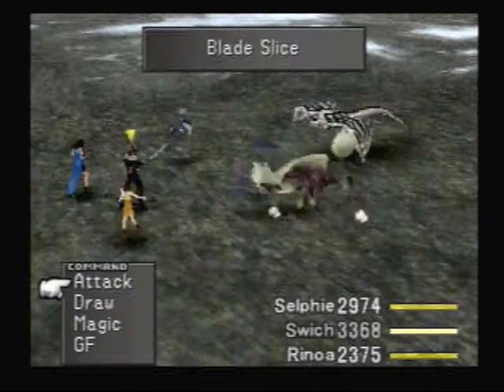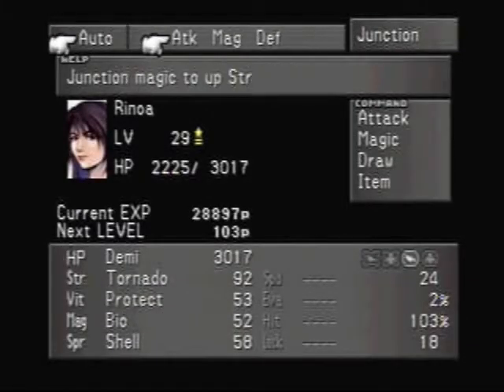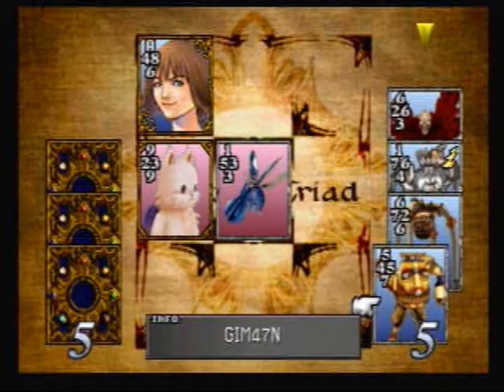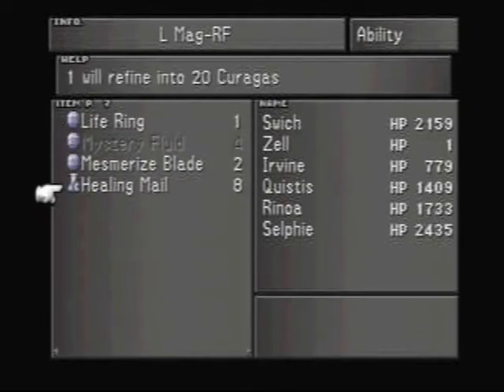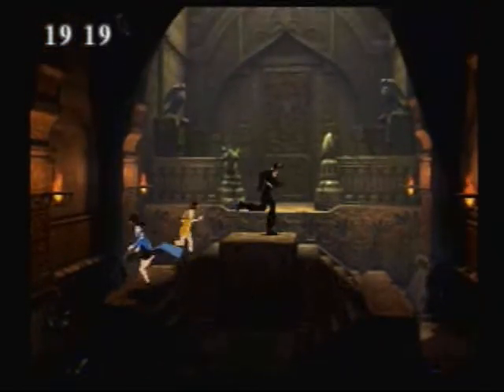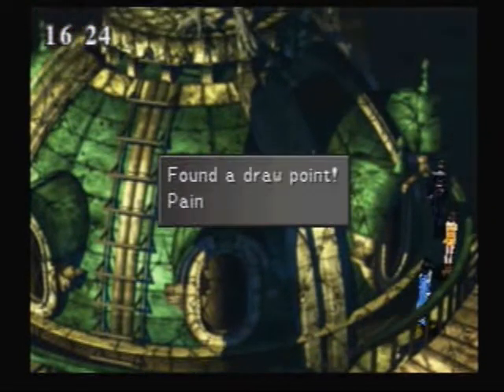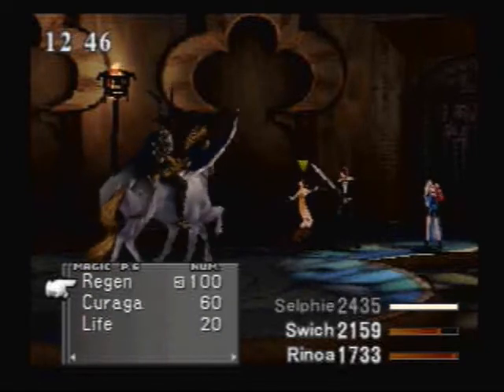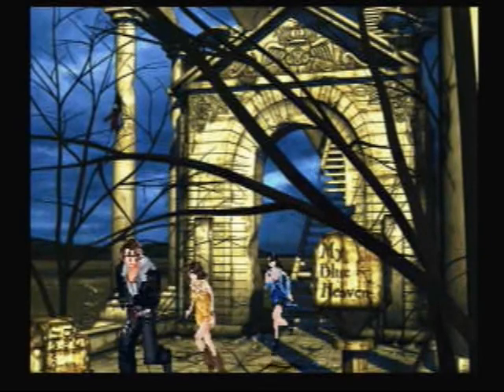Let's Play Final Fantasy VIII: Part 69: Odin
We talk about grinding for healing spells, get the Selphie card from Trabia, and then head to Centra to get the Odin "GF", actually a pretty productive video.